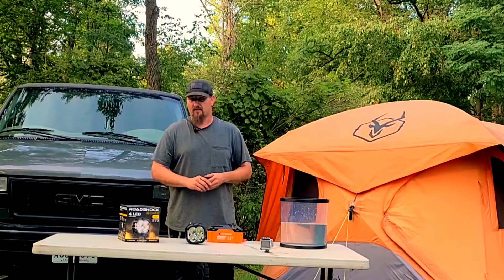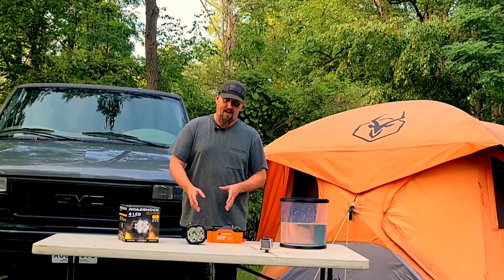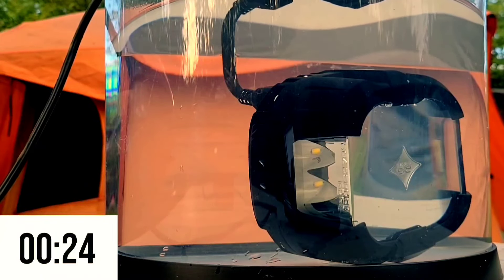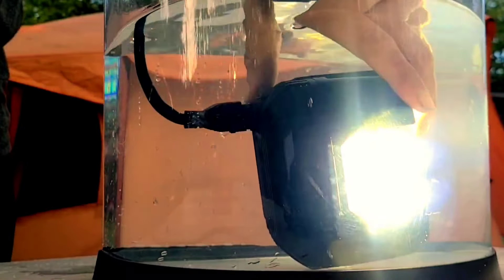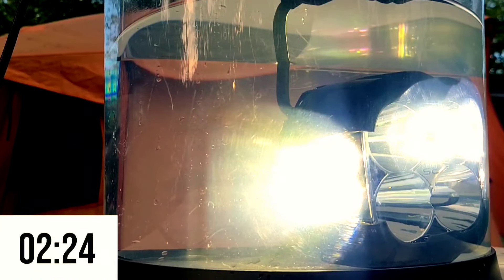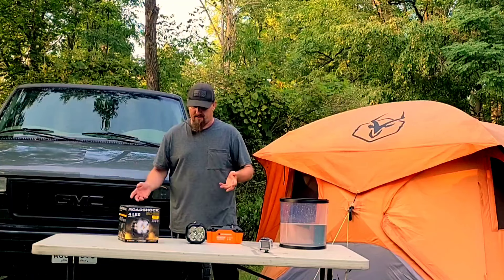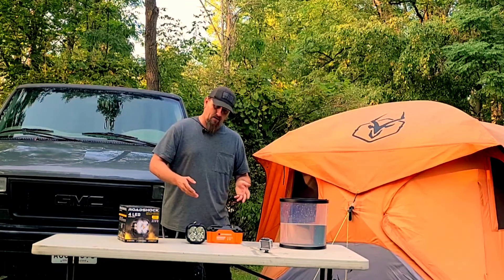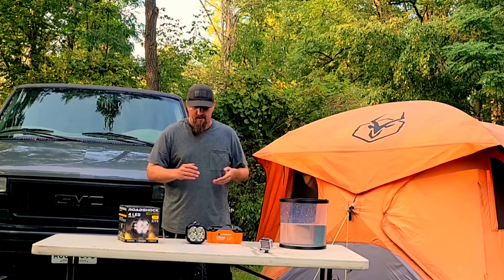Harbor Freight ROADSHOCK EDGE LED Light, Underwater Test.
The harbor freight roadshock light stood underwater for 6 minutes.

Harbor Freight 4" roadshock link

Gunslinger Outdoors does not make a dime from any link we share. We believe all sales should stay between the customer and company.

Black And White Fire Starter

Any and all Questions can be Emailed to